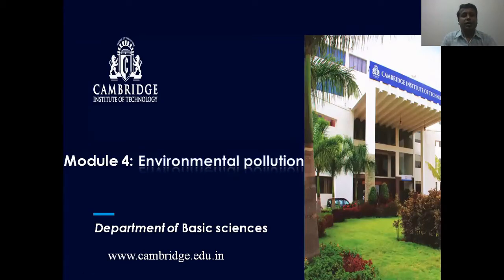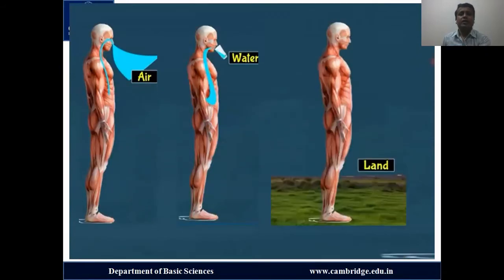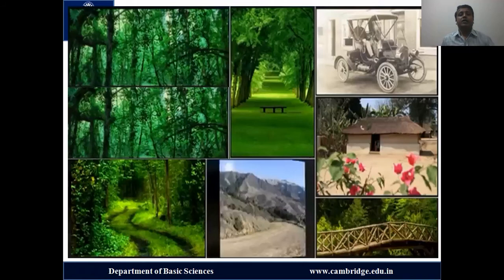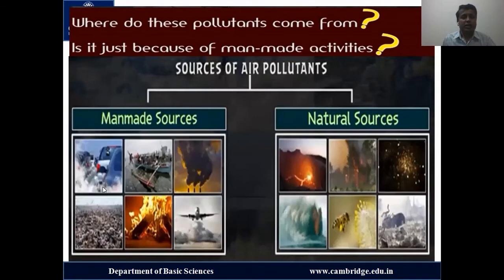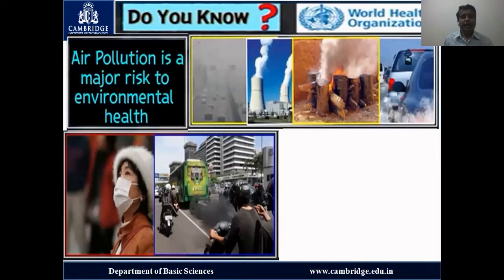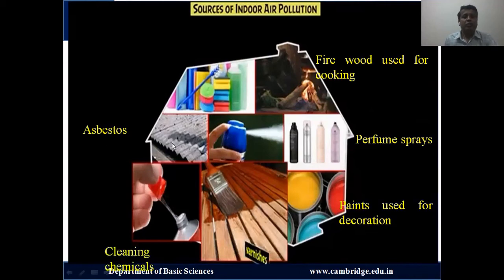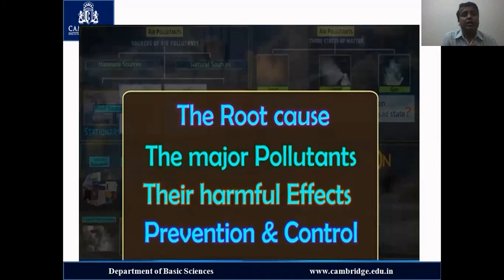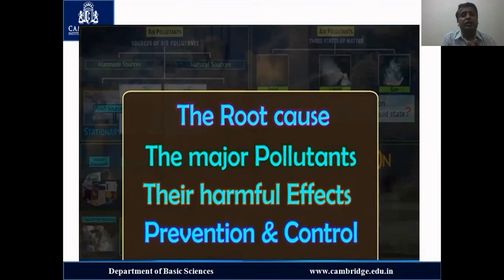INTRODUCTION TO ENVIRONMENTAL POLLUTION/ MODULE-4